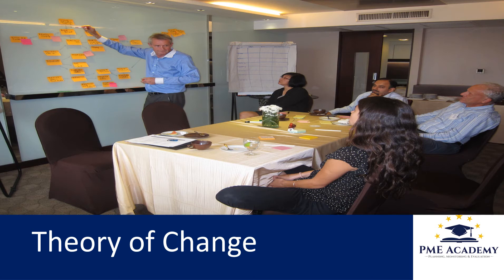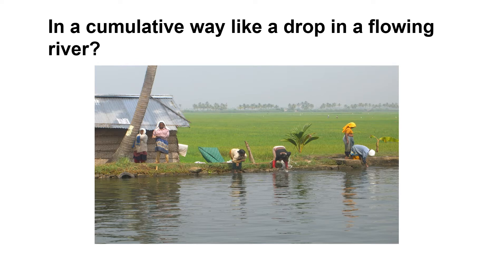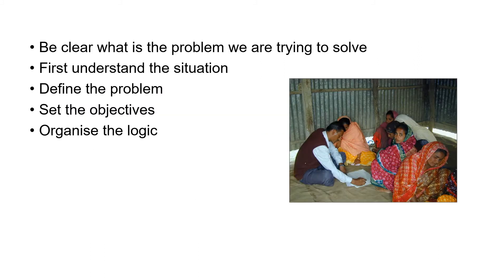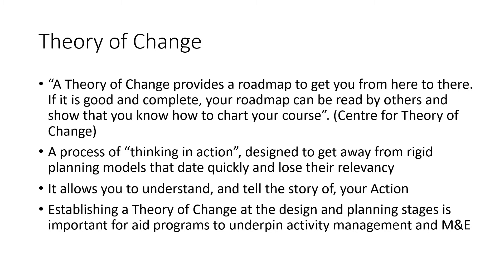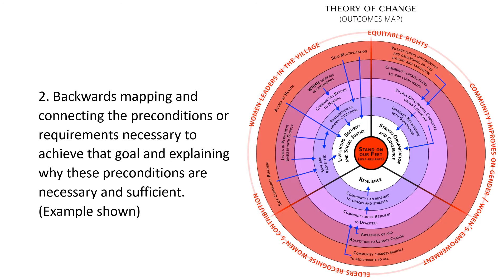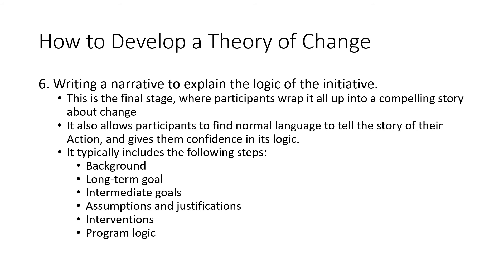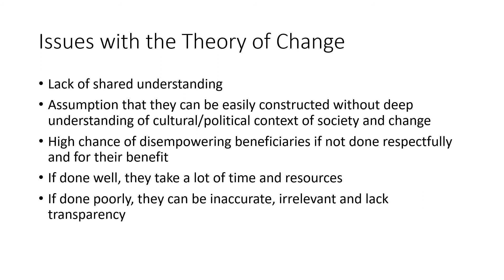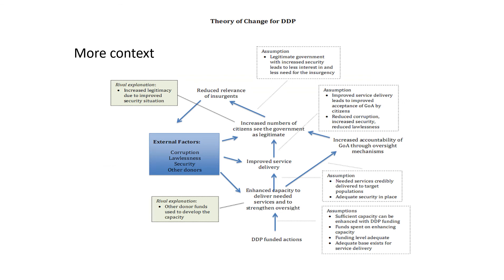Theory of Change explained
Theory of Change explained by David Hearle a world leading M&E specialist